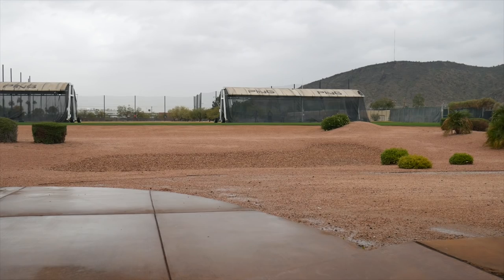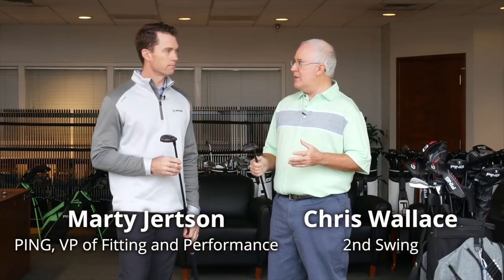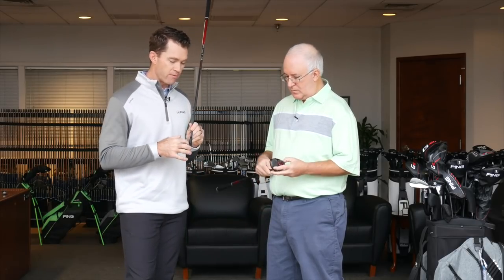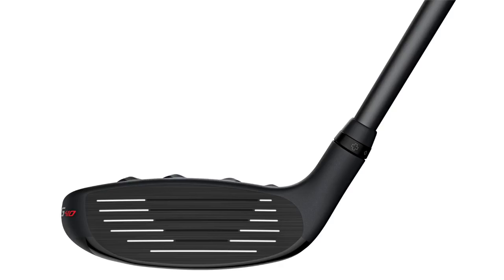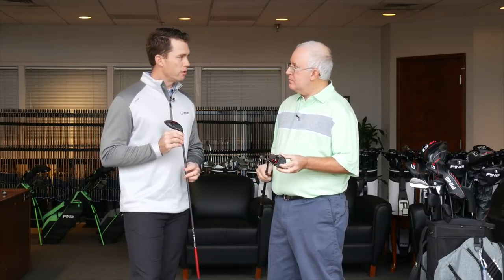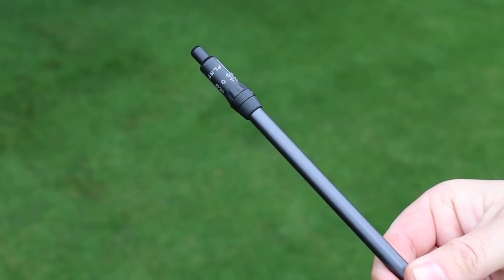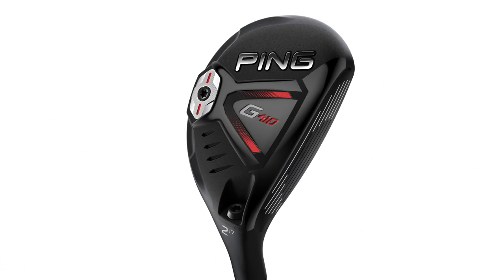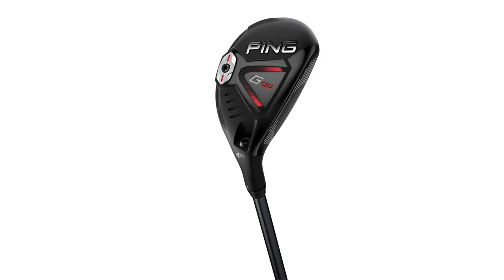PING G410 Hybrid Review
PING Vice President of Fitting and Performance Marty Jertson discusses the new PING G410 hybrids with 2nd Swing at PING headquarters in Phoenix. The G410 hybrids feature a lightweight, maraging steel clubface that helps promote ball speed gains from all impact areas. Additionally, the profile is 6.5 percent larger than was the case in the G400 hybrids to provide more forgiveness, and a new adjustable hosel provides players with more customization options to fine tune launch, spin, and shot shape.